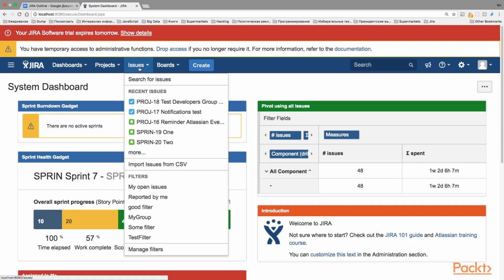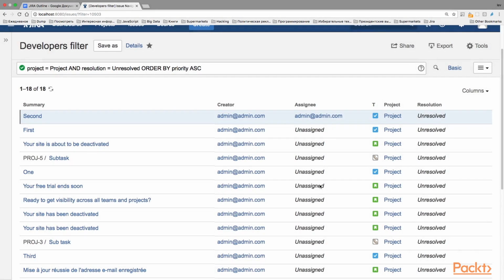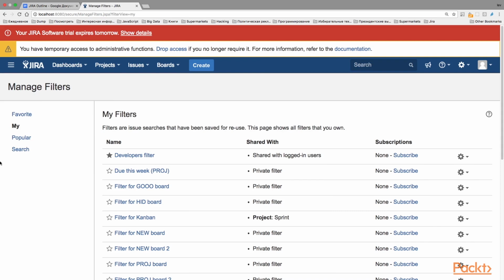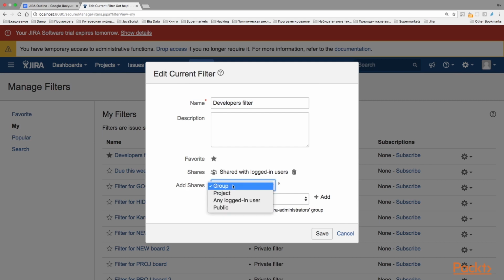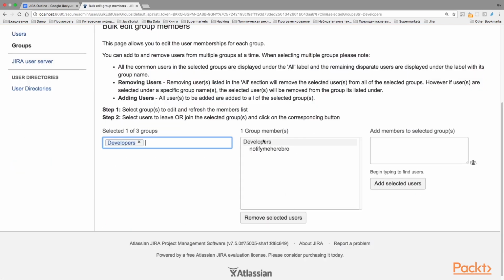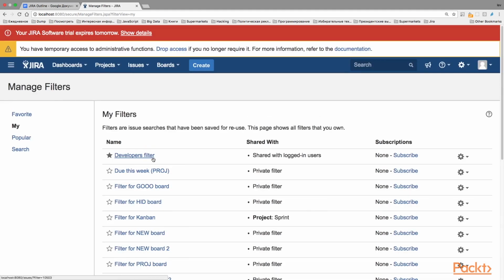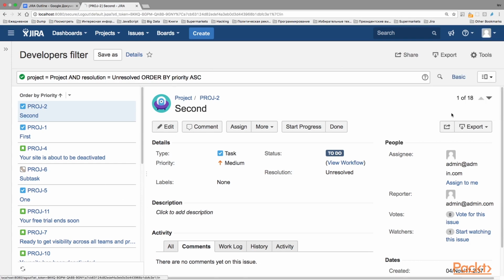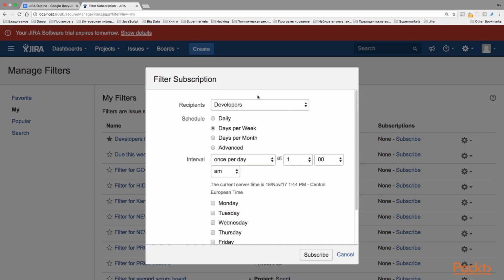jira Groups and Filters Management